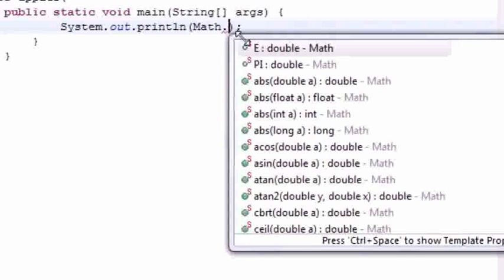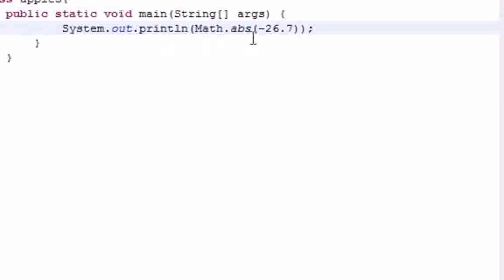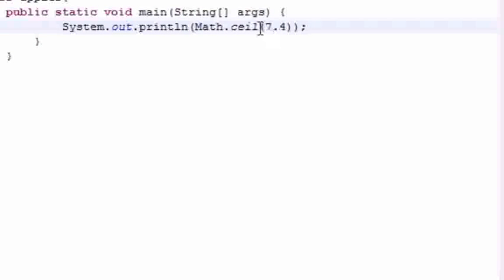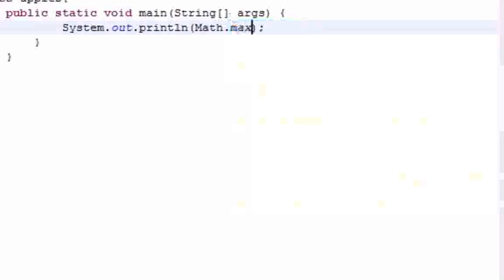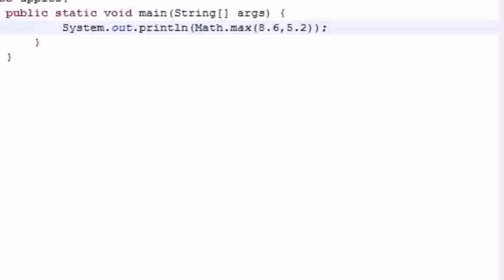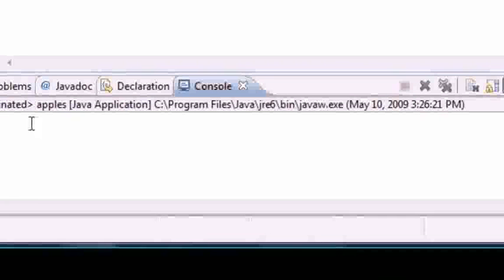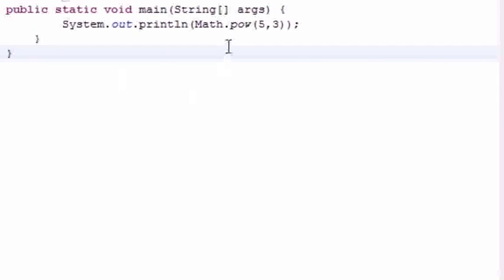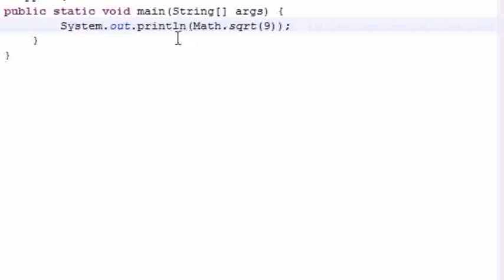18.Java Programming Tutorial Math Class Methods